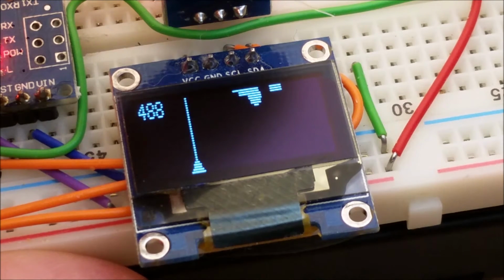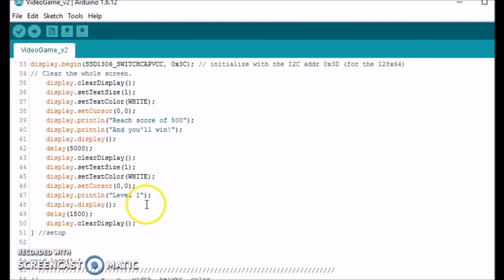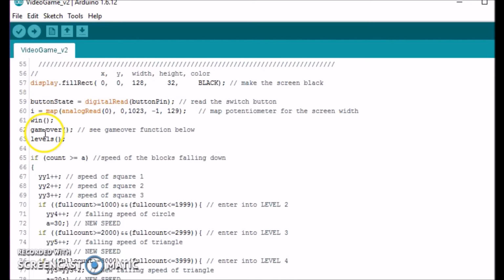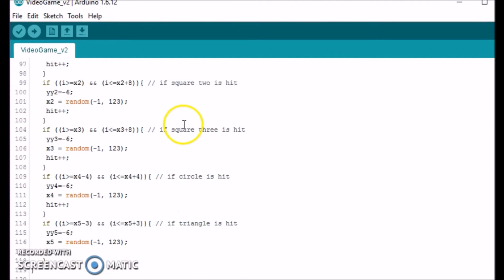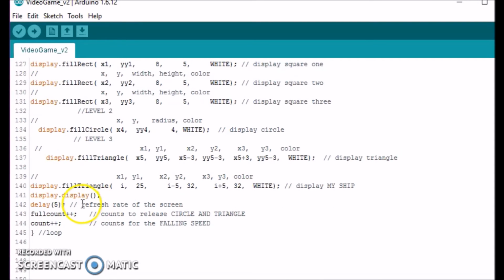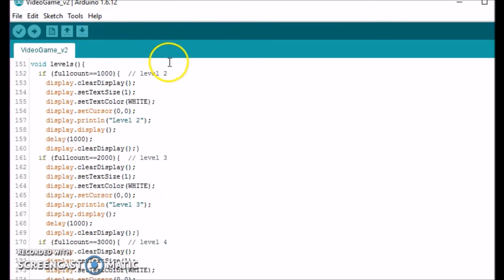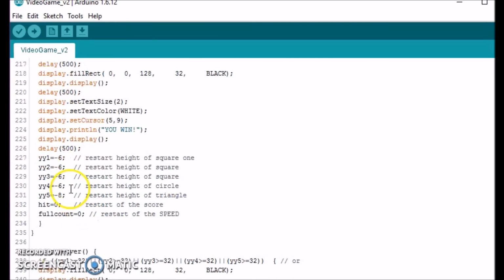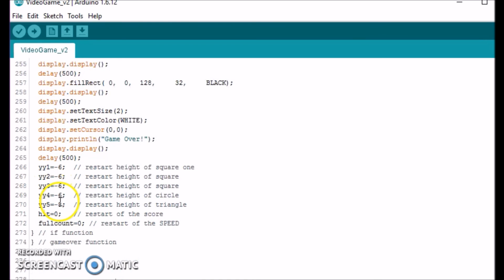ARDUINO GAME, CODE INCLUDED!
How to make a game with arduino.
Here is the link to the code!!

How to make an arduino game!!